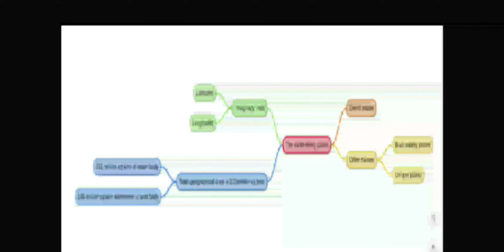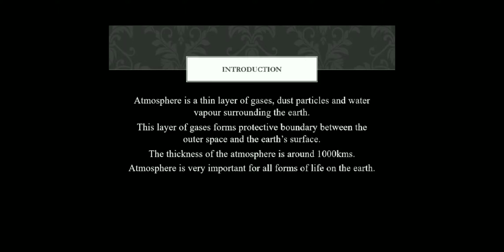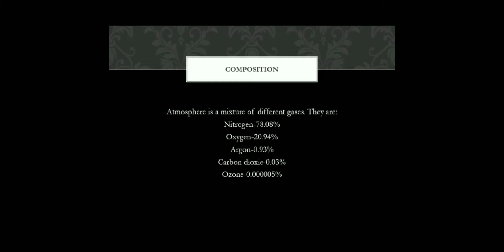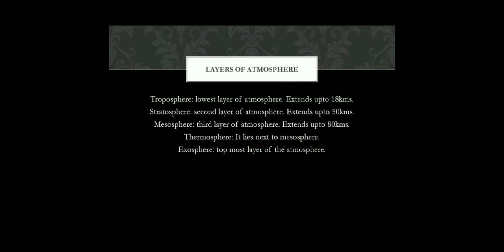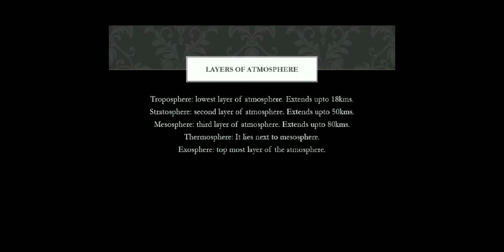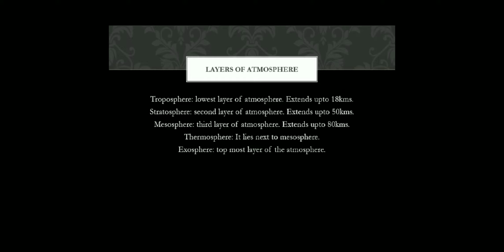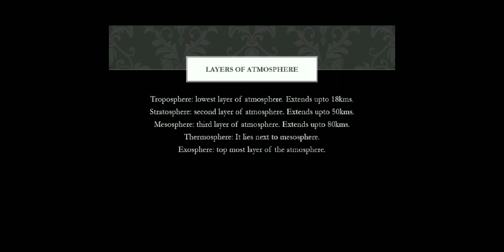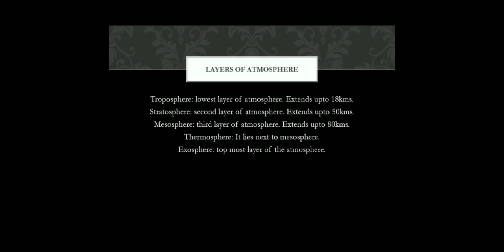Atmosphere n earth